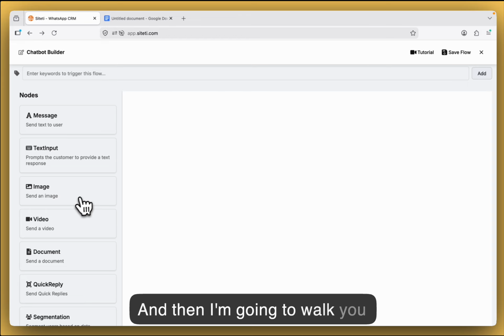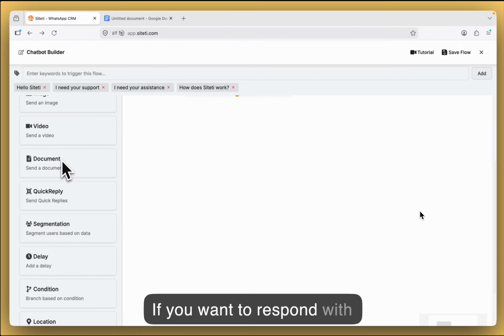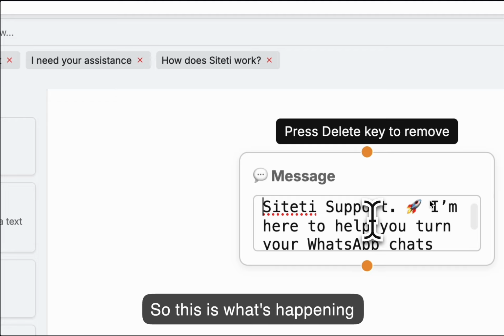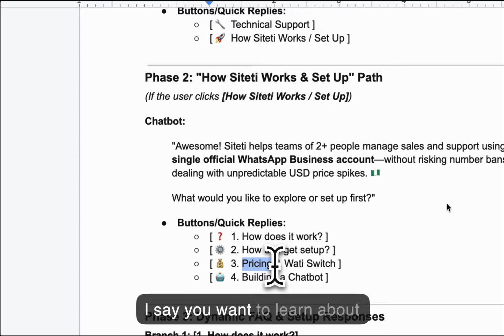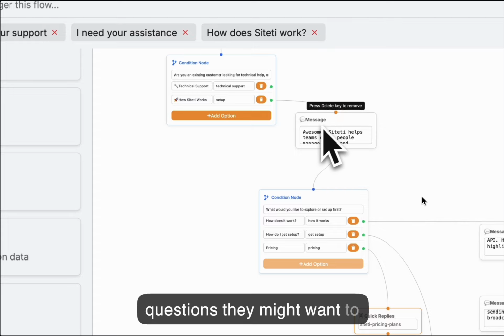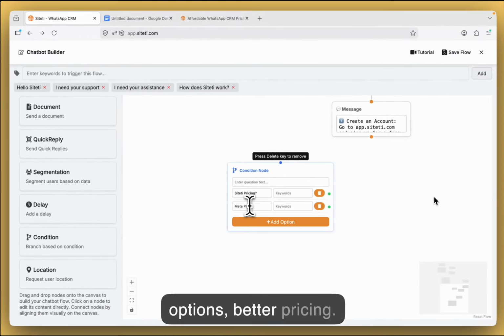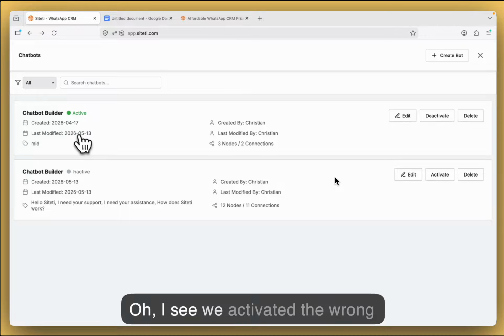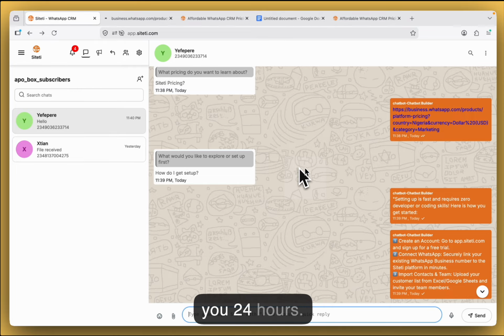How to build an automated WhatsApp chatbot for your business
In this step-by-step tutorial, we show you how to build and launch a functional WhatsApp chatbot using Siteti’s visual, drag-and-drop workflow engine. Whether you want to answer FAQs instantly, capture qualifying details from hot leads, or hand conversations off to live agents seamlessly, you can build it all in minutes without writing a single line of code.

What we cover in this walkthrough:
📍 Defining Your Trigger: How to activate your bot automatically when a customer sends specific phrases (like "Price", "Menu", or "Hello").
📍 Designing the Flow: Using interactive button menus and quick replies to guide users through their journey.
📍 Setting Up Human Handover: How the chatbot flags complex conversations directly to your shared team inbox for sales agents to take over.

Siteti serves as the reliability infrastructure your business needs to stay online, responsive, and ready to convert 24 hours a day.